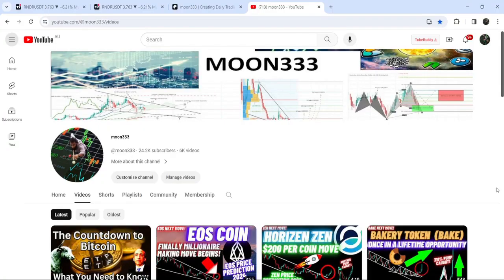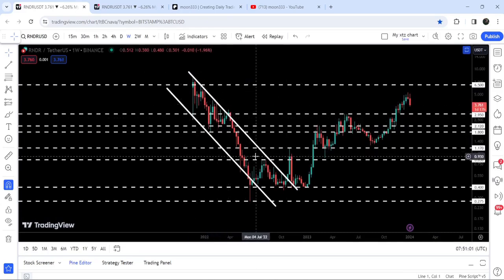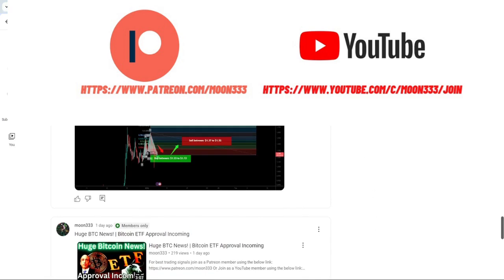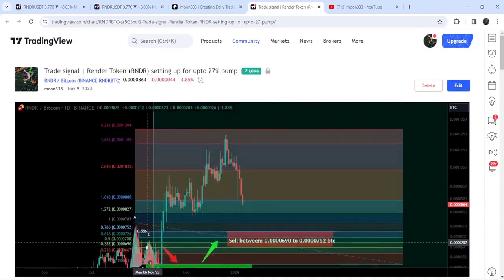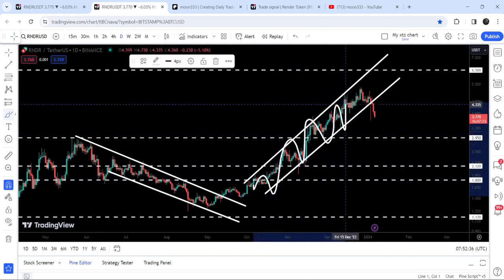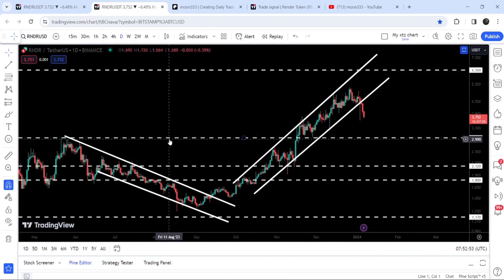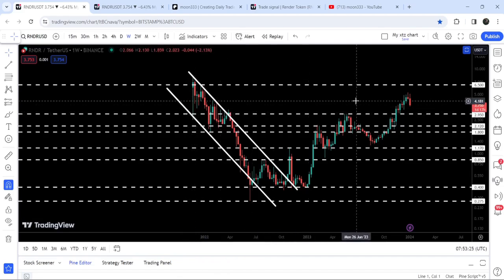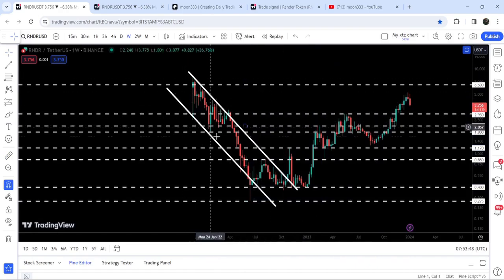Render Token RNDR Crypto Coin Token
Or